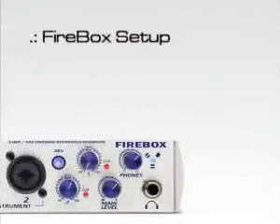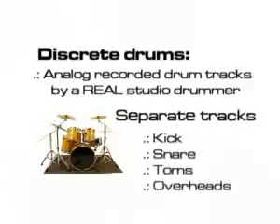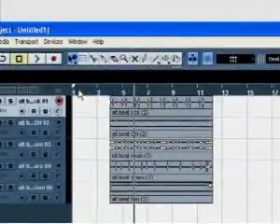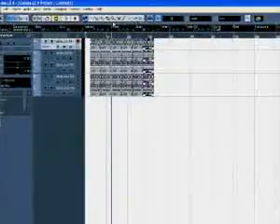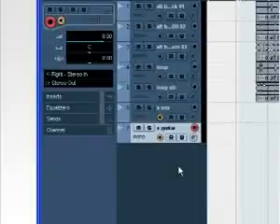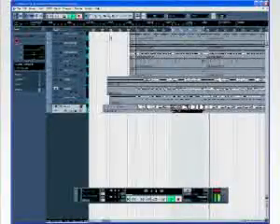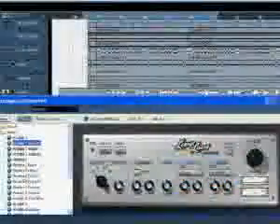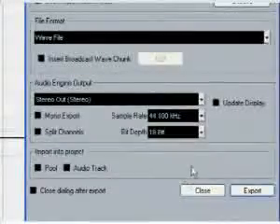ML 119480205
Video Migrado